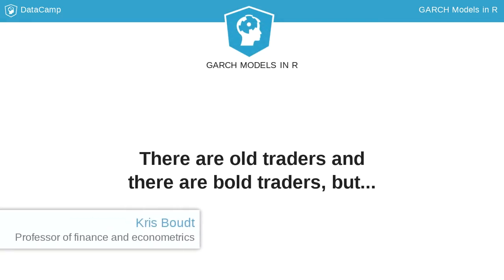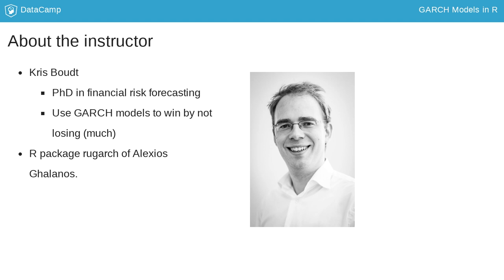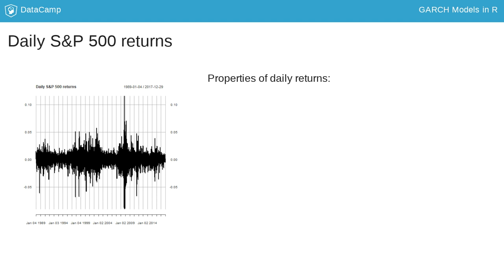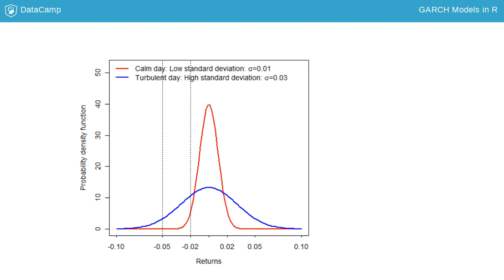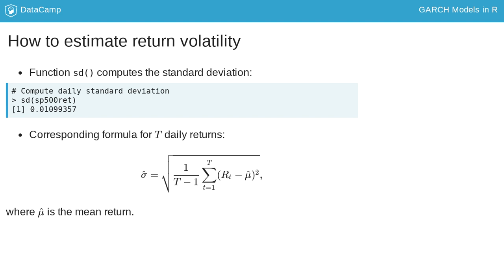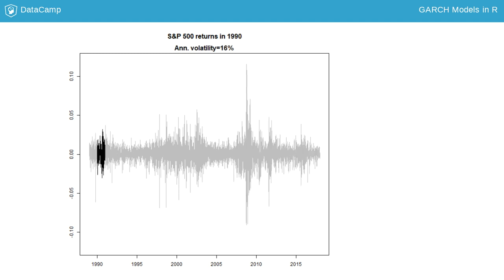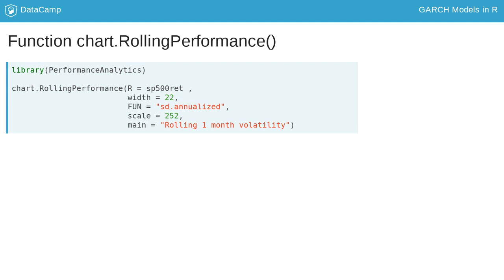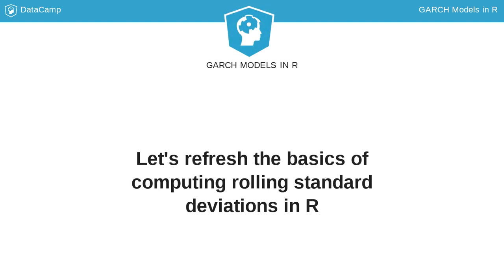R Tutorial: Analyzing volatility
Want to learn more? at your own pace. More than a video, you'll learn hands-on coding & quickly apply skills to your daily work.

Hi, and welcome to the course on GARCH models in R. On Wallstreet "there are old traders, and bold traders, but there are very few old bold traders". That's because the bold traders suffer large losses when ignoring the risk of their investments.

My name is Kris Boudt. My goal is to give you a hands on experience in using GARCH models in R. I have a PhD on forecasting financial risk and use GARCH models to win by not losing much. My favorite R package is the rugarch package of Alexios Ghalanos which will be the workhorse for the entire course.

To get started, you need returns. Take for example the price of a stock and denote this by capital P. Its daily return equals today's price minus yesterday's price, divided by yesterday's price.

The CalculateReturns function in the package PerformanceAnalytics makes it easy to compute those returns. It takes the price series as an input, and provides you the corresponding returns.

In case of the S&P 500 you can see that the average daily return is close to zero, and that its variability changes over time. There are periods with a low variability, and periods with a high variability. You can quantify this variability by computing the return standard deviation. Investors call this the return volatility and denote it by the greek character sigma with the index t to emphasize that its value changes every day.

You need to take those changes into account, since they heavily influence the probability of losing money. The plot shows this by comparing the return distribution on a turbulent day in blue with the distribution on a calm day in red. On a calm day, there is almost no chance of losing more than 5%, but on a turbulent day it becomes likely to lose more than 5%.

Getting the volatility right is thus of utmost importance. You can estimate the return standard deviation in R by applying the function sd() to the return series. For the daily S&P 500 returns this gives you a daily volatility of around 1%.

The underlying formula is that the standard deviation equals the square root of the average squared deviation of the return from its mean.

Financial traders annualize the daily volatility by multiplying it with the square root of the number of trading days in a year, namely 252. This gives you the standard deviation you can expect on yearly returns. For the S&P 500, you get a 17% annualized volatility.

When you compute this annualized standard deviation on subsamples of one year, you get different numbers through time: they vary between a low of 7% and high of 41%.

In a similar fashion, you can compute volatility on rolling estimation samples. You then roll the sample through time by adding the most recent observation and removing the most distant one.

A practical question is then to choose the length of the estimation window. Typically the window length is a multiple of 22, which is the number of trading days in a month.

In R you can do this rolling calculation with the function chart.RollingPerformance. As arguments, it requires the return series, the size of the window, the estimation function and the number of trading days in a year.

You see here the corresponding rolling volatility estimates. Note the switches between periods of low and high volatility.

This rolling approach is too simple in practice. You will later discover that a higher accuracy is achieved when using a GARCH model.

But first, we refresh the basics of estimating standard deviations in R.